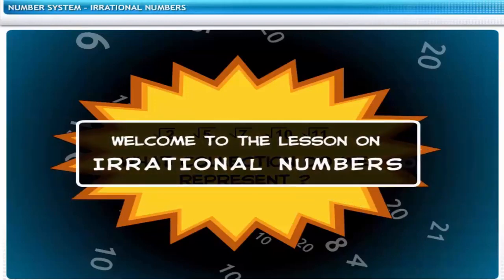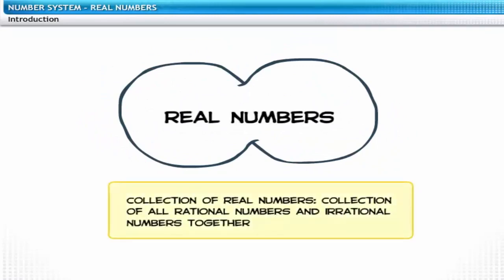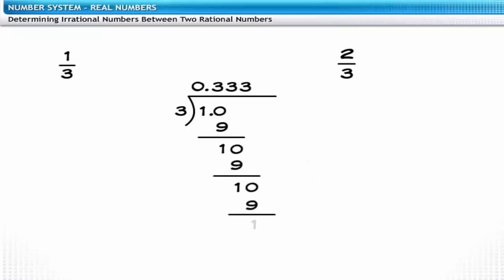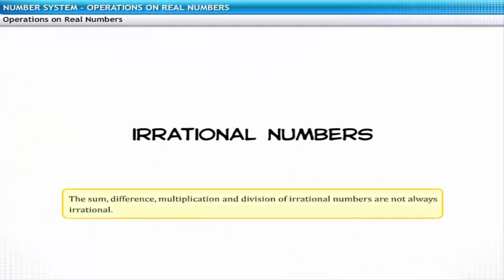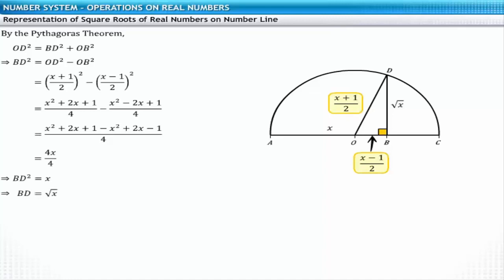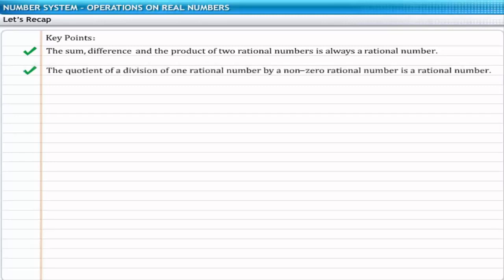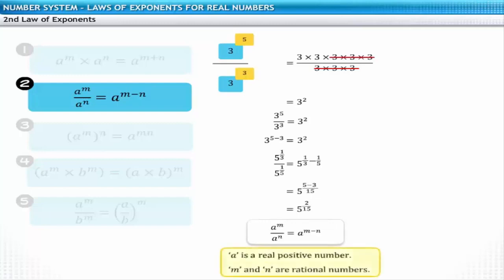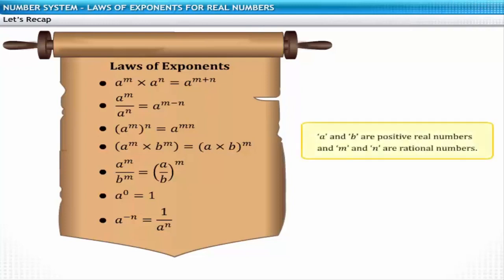CBSE Class 9 Math Full Chapter 1 👉 Number Systems 👉Animated Video By Knowledge Spark Academy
in this video you will learn about irrational numbers at the end of this lesson you will be able to define irrational numbers and represent irrational numbers on a number line.